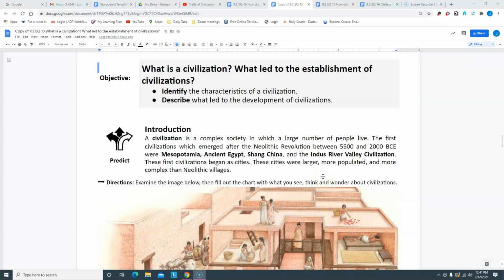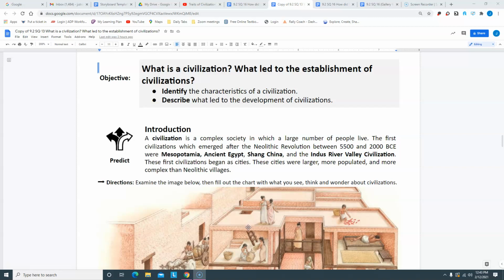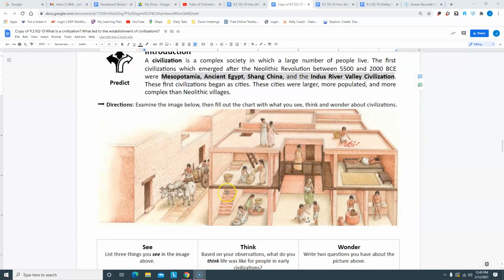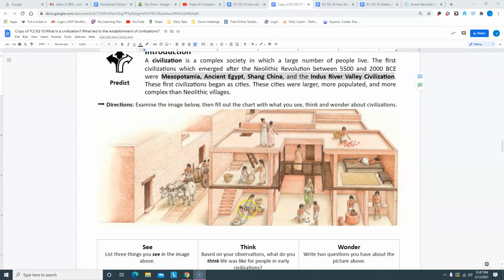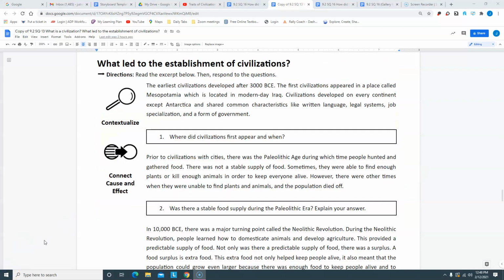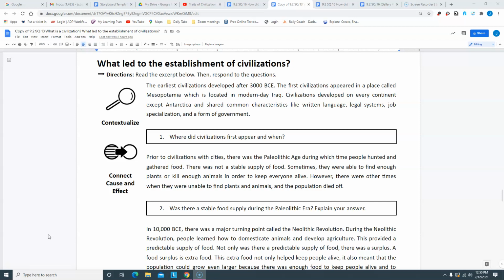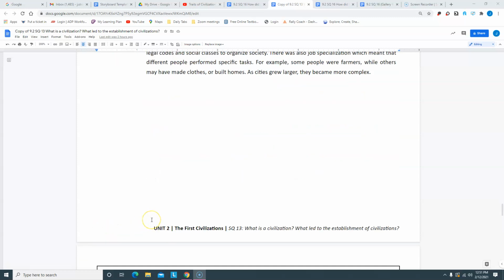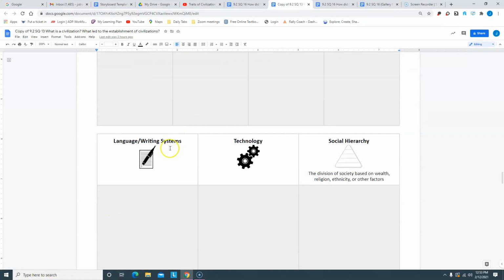What is a civilization